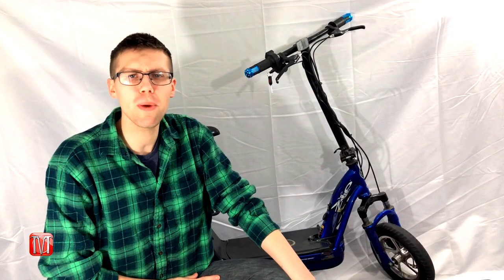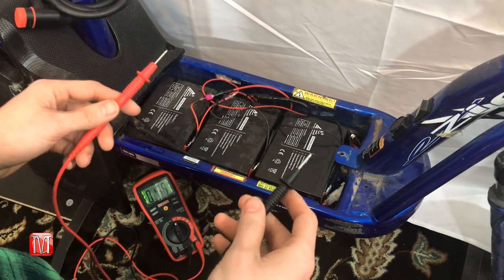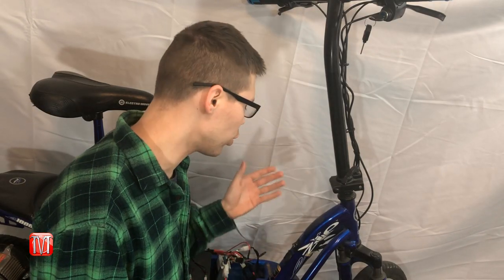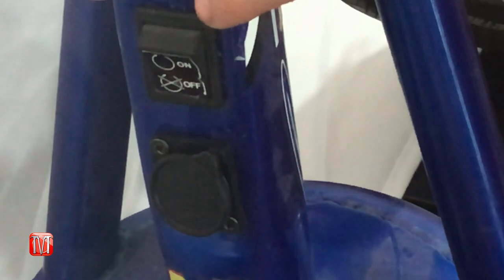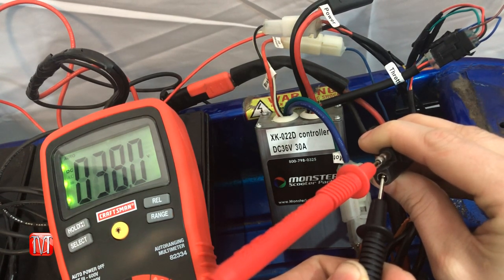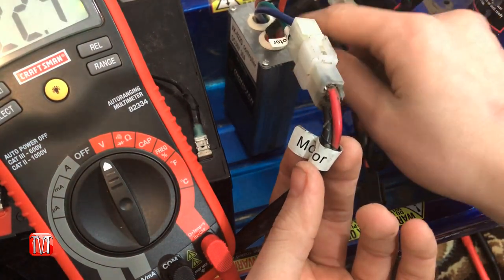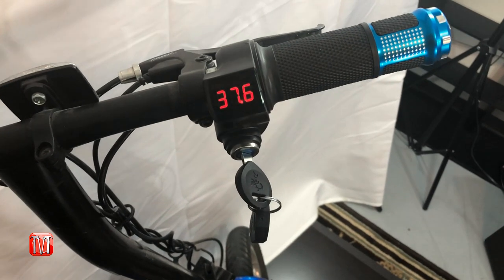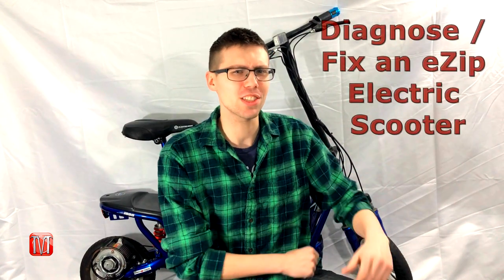How To Fix an eZip Electric Scooter (For ALL Series)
MAGS How To Videos - How To Fix an eZip Electric Scooter (For ALL Series)

In this video I will help show you, how to test/diagnose an eZip electric scooter, so you can fix whatever electrical issue it may have.

IF YOU KNOW IT ALREADY WORKS:
Skip to the NEXT STEP

- Batteries (0:43)

- Charging Cable (1:37)

- Charging Port (1:48)

- Power Switch (2:22)

- Control Box (3:22)

- Throttle (3:36)

- Motor (3:52)

Music/Song(s):
- BØRNS, Lana Del Rey - God Save Our Young Blood (Instrumental)